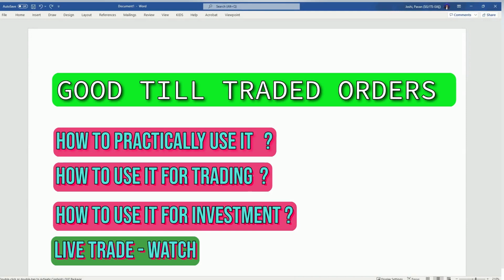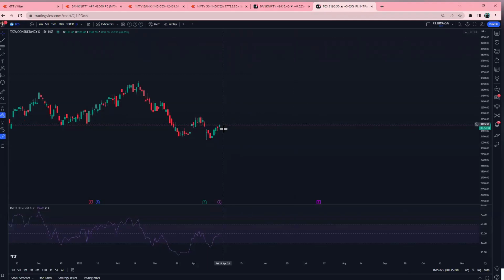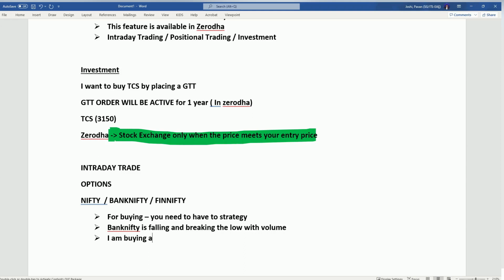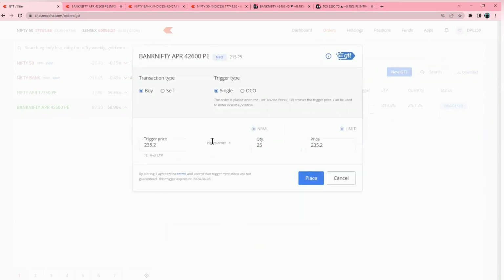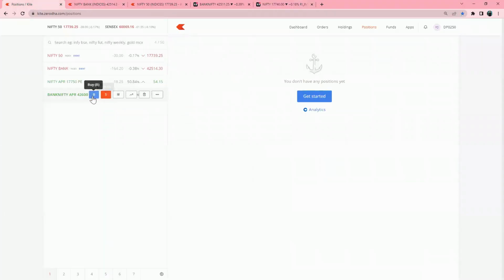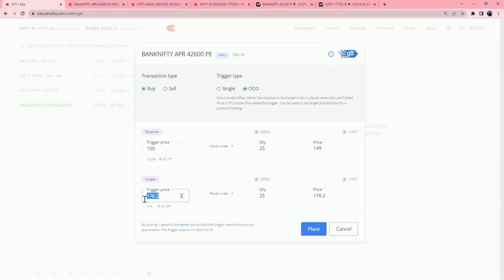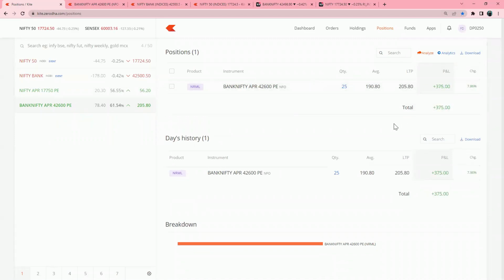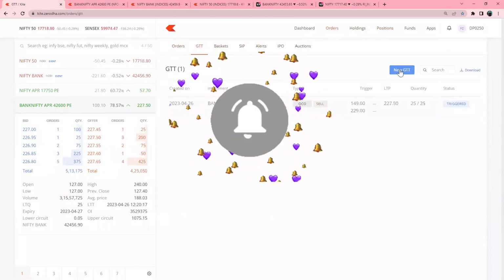How to use GTT Order as a Weapon to trade Emotion free | The Trading Minds | Pavan Joshi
Benefits of GTT orders
There are multiple benefits of placing a GTT order:

Sit back & Relax – No need to track the markets constantly once you’ve placed the order.
Easy To Use – Simply decide at what price you want to place an order and add long-term stoploss and target.
Order Validity – The order is not time-bound. It will remain valid for long time, until it gets triggered.
Zero Subscription Fees – You can use this feature for free. There are no additional fees/charges for using this order, only the brokerage cost will be applicable.
Modify/Cancel Order Anytime – Easily modify/ cancel entry and exit conditions of orders anytime and as many times as you want.
Applicable for F&O and Delivery – You can place GTT order to enter or exit F&O as well as overnight equity delivery positions.